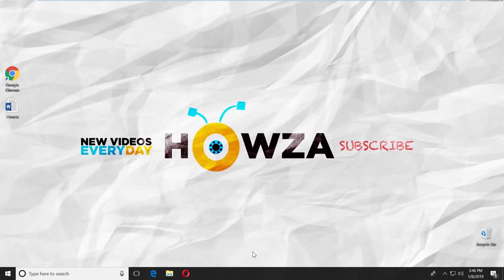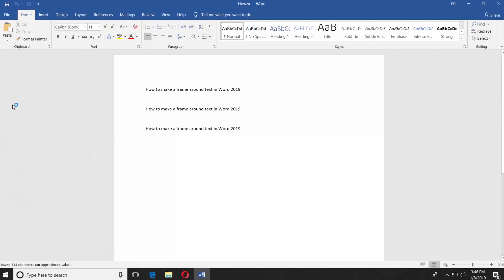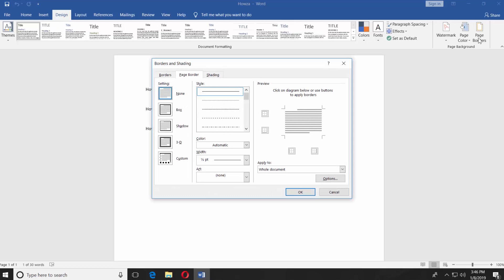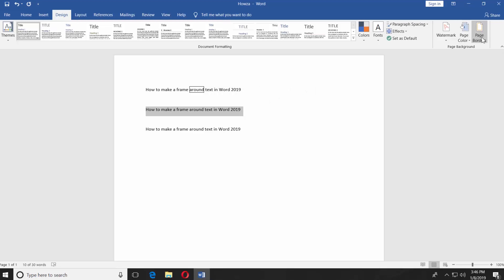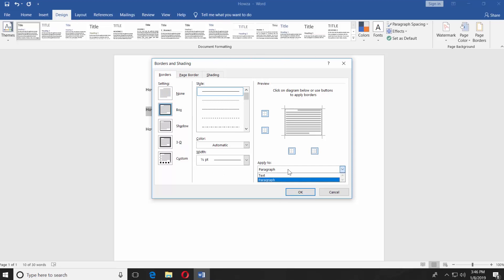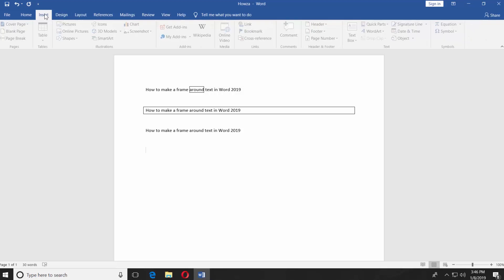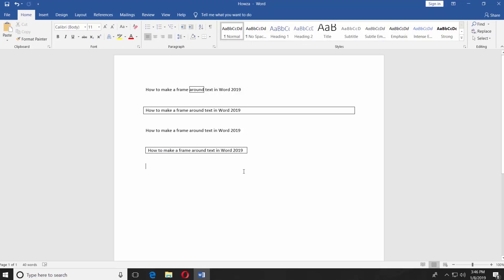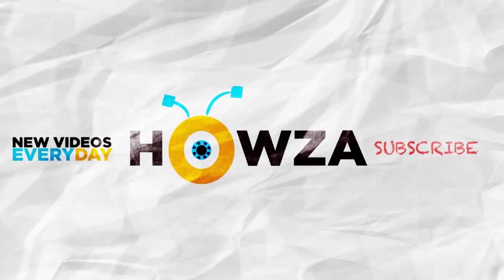How to Make a Frame Around Text in Word 2019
In today's lesson, you will learn how to make a frame around text in Word 2019.
Open the Word document you need. We have a few options for you.
First, select the text you need. Go to 'Design' tab and choose 'Page Borders' at the top right corner of the window. Go to 'Borders' tab and select 'Box'. Click 'OK'.
If you need to put the whole paragraph in the frame, you basically do the same steps. Select the paragraph you need. Go to 'Design' tab and choose 'Page Borders' at the top right corner of the window. Go to 'Borders' tab and select 'Box'. Make sure 'Apply to' is set as 'Paragraph'. Click 'OK'.
This option is pretty easy. We just create a one cell table. Go to 'Insert' tab. Click on 'Table' and choose one square. Paste the text. Pull the corners to resize the frame. Done!
The last option in this tutorial. Go to 'Insert' tab and choose 'Text Box'. Select 'Simple text box'. Paste your text.